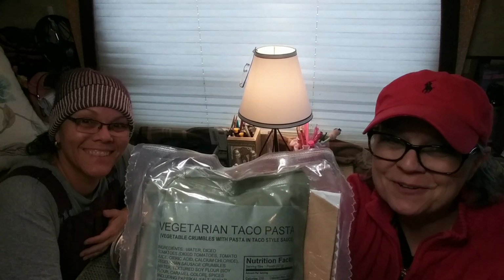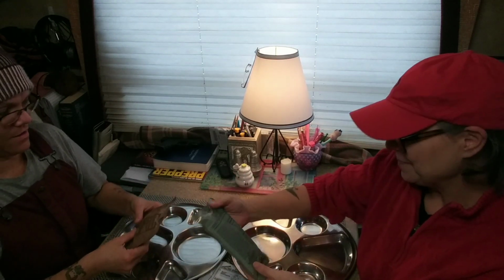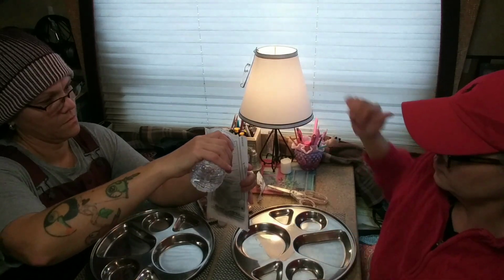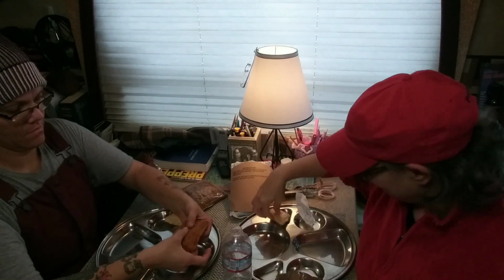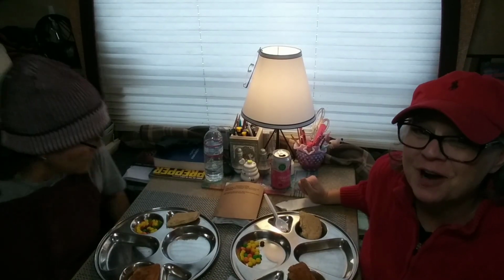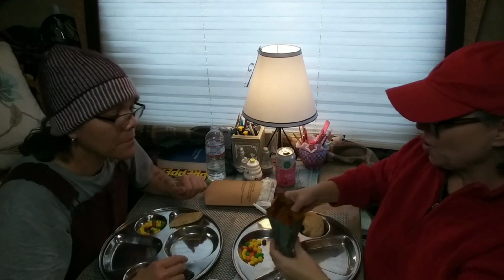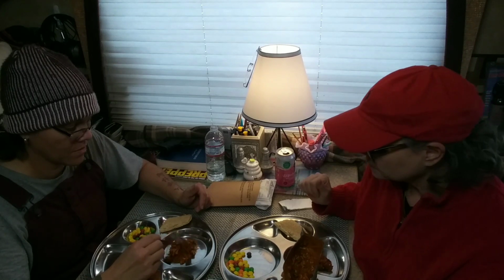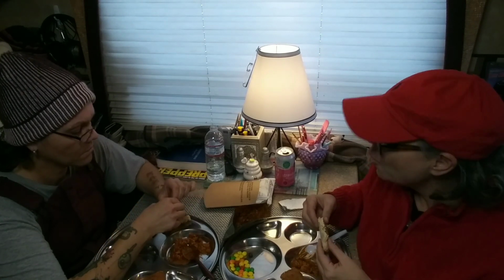MRE Taste test-vegetarian MRE.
Today we are taste testing a Vegetarian MRE. We are still in search of a decent MRE and more than likely will just make our own. This MRE was so much better than the last one but still not the one we will stock up on.

**You can find additional designs for merchandize on our store, HuplaPop. huplapop.redbubble.com

We participate in several affliliate programs, including Amazon Associate program, as such, we earn a small commission on any purchases made through our links, including our Amazon links, at no charge to you. This helps us maintain our channel and continue on this misadventure! Thank you for using our links and supporting our endeveavors!

Looking for batteries? Check out SOK batteries! Great prices-great quality!

**Need additional power for outages? Check out the OKMO Power Stations. We LOVE ours and would have froze without them!